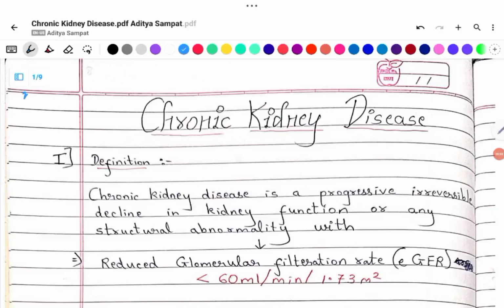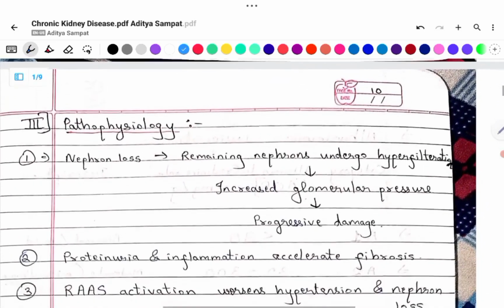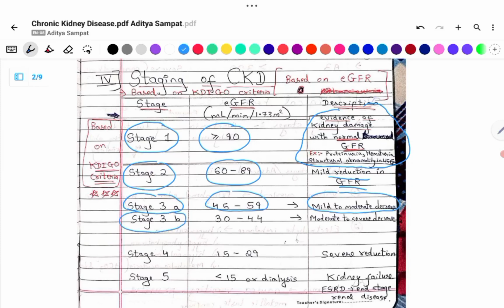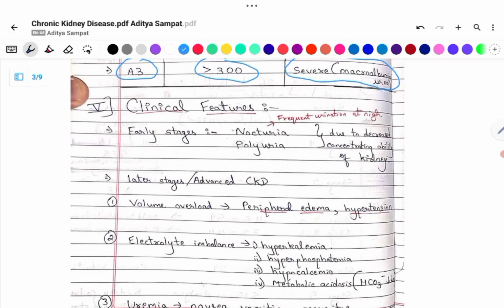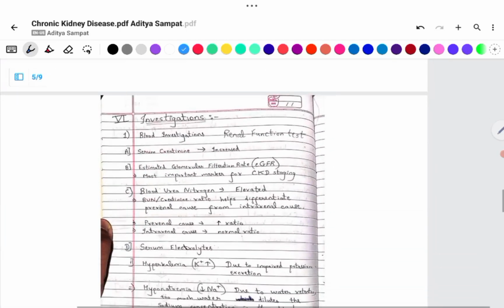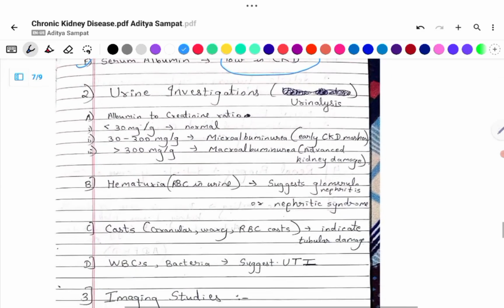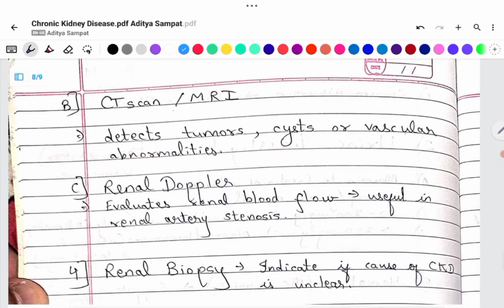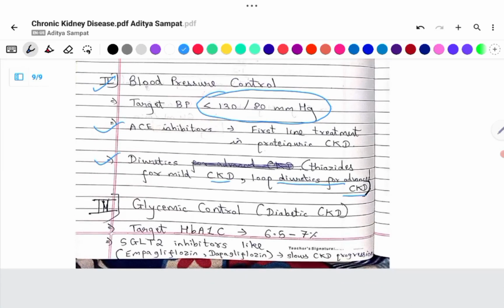Chronic Kidney Disease | Medicine Revision Notes Series | Read along with Dr. Sampat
Welcome to MedPerspectt’s Medicine Revision Notes Series by Dr. Aditya Sampat

At Team MedPerspectt, we believe that the best way to master medicine is through audio-visual learning. Our goal is to make your revision simple, smart, and memorable.

💡 Each video in this series combines precise reading notes with clear visual explanations designed to stimulate both your visual and auditory memory. Whether you’re preparing for BHMS, MBBS, or MD Homeopathy, these videos will help you recall concepts effortlessly during exams.

📚 Watch each video at least 5 times, and we promise you’ll be able to write confident, structured, and high-scoring answers in your exams.

🩺 Let’s make revision engaging, effective, and empowering together.
All the best from Team MedPerspectt ❤️

Thank you darling for supporting Medperspectt